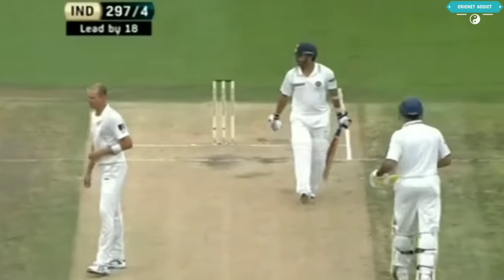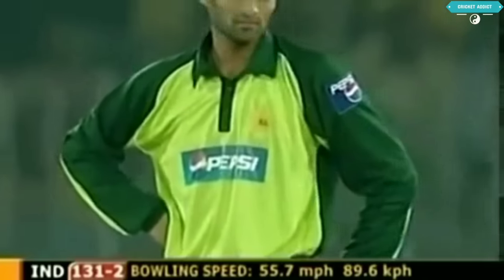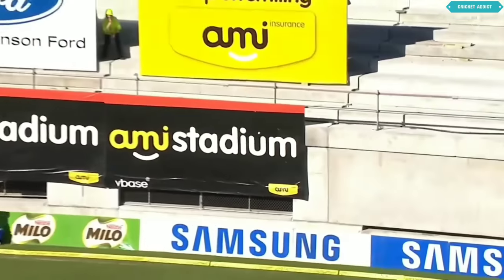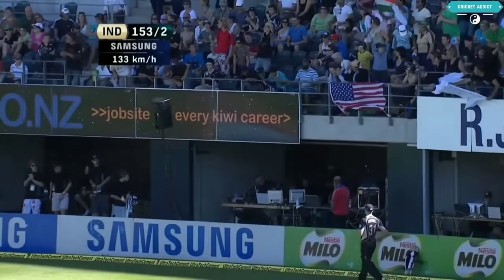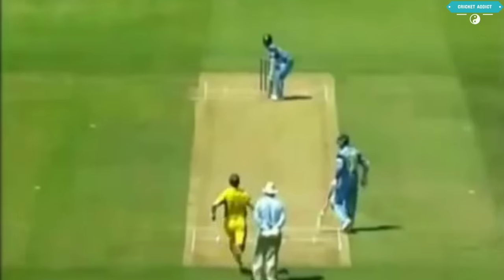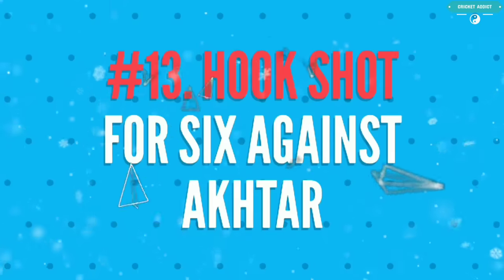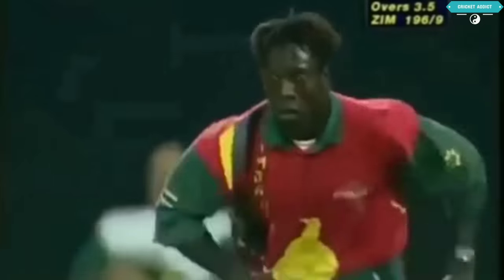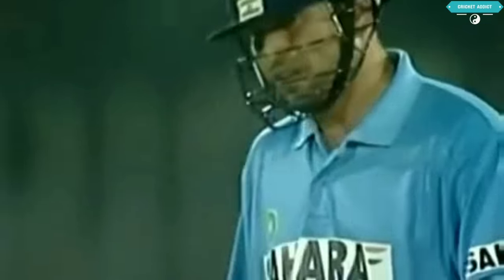20 Memorable Shots of Sachin Tendulkar || Cricket Addict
" Sachin Tendulkar " - Name is enough to tell you the story. The man who give 24 years of his life to cricket. Most lovable cricketing person in the entire world. Born on 24th April, 1973 Sachin is widely regarded as one of the greatest Batsman in the history of cricket.

Sachin Tendulkar is the leading run scorer in Tests, with 15,921 runs, as well as in One-Day Internationals, with 18,426 runs. He is the only player to score more than 30,000 runs in all forms of international cricket (Tests, ODIs and Twenty20 Internationals).
He is the 16th player and the first Indian to score 50,000 runs in all forms of domestic and international recognised cricket.

On his birthday today, We share his tremendous strokes in cricket.

We all wish master blaster a very happy birthday.

Do Share if you like..

Created by - Hitesh Arora